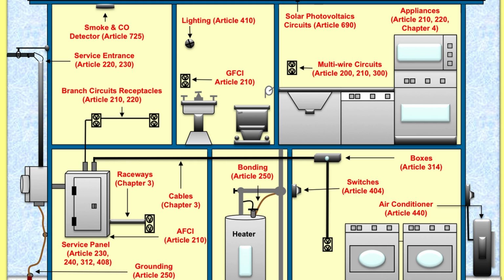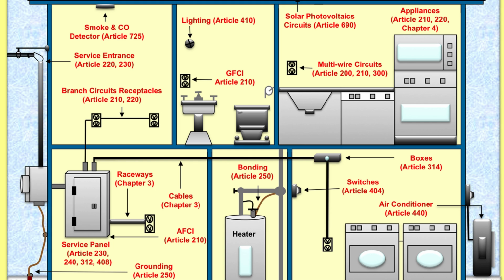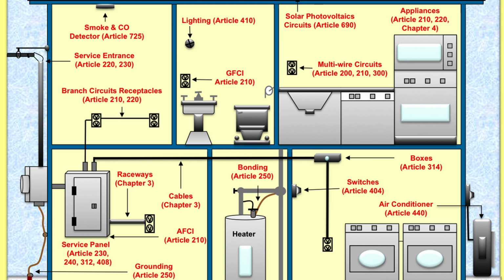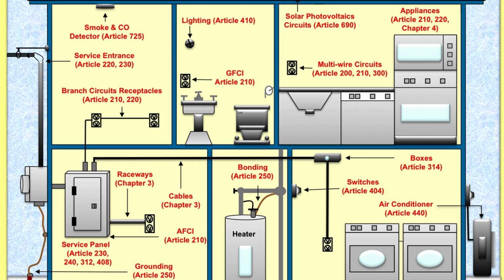How to use Electrical Code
This video describes how to use the electrical code in residential dwellings.